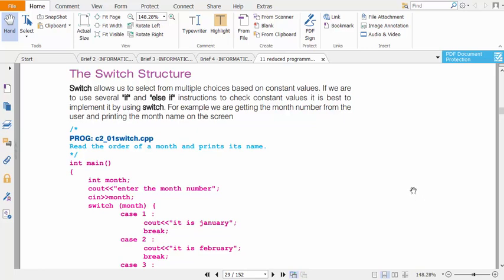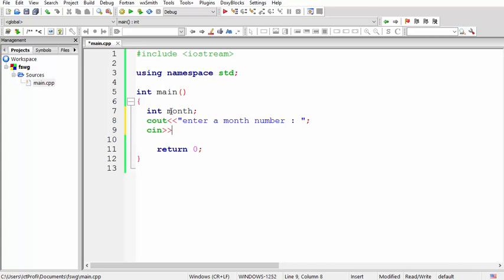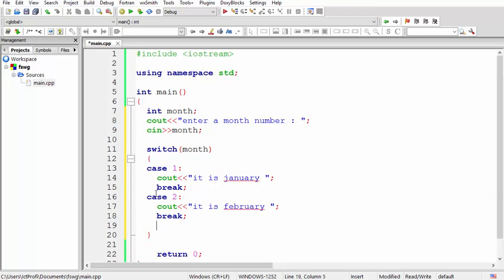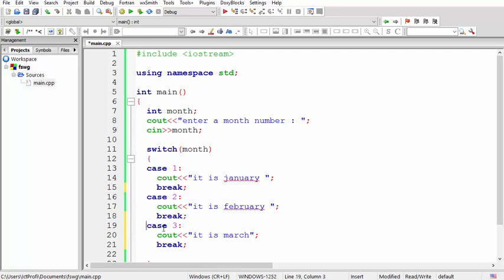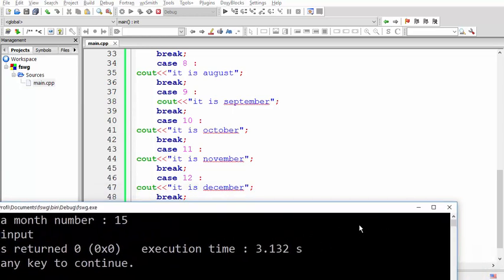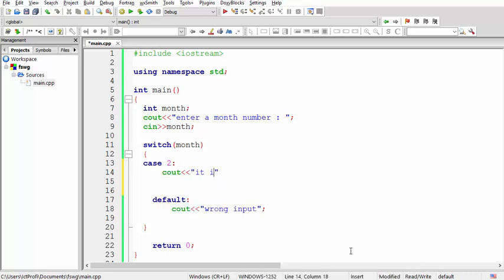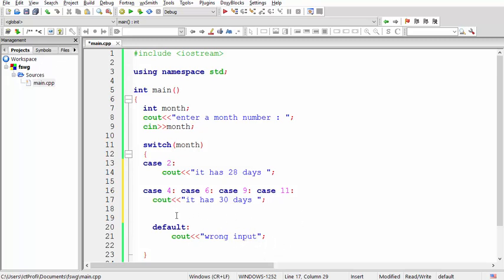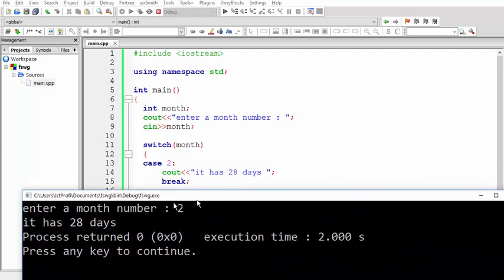C++ Programming Tutorials - 11- Switch Cases , months of year , day numbers of the months